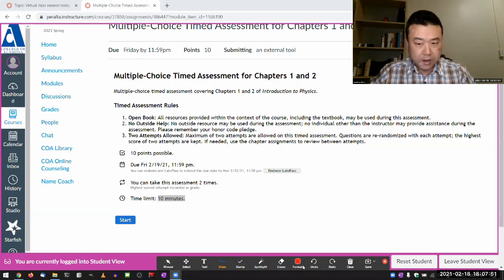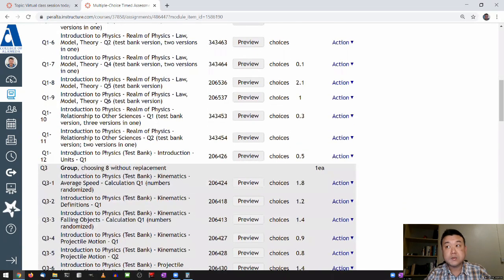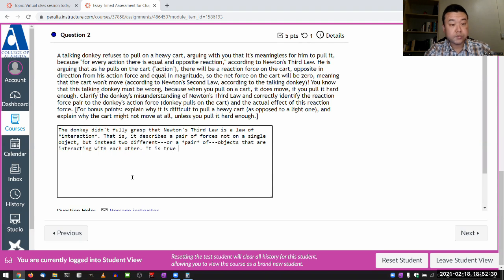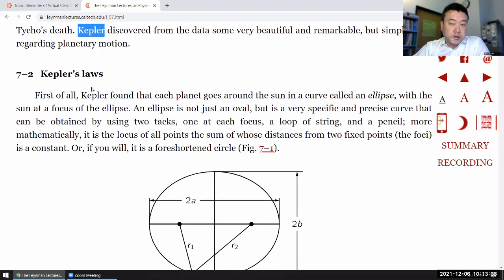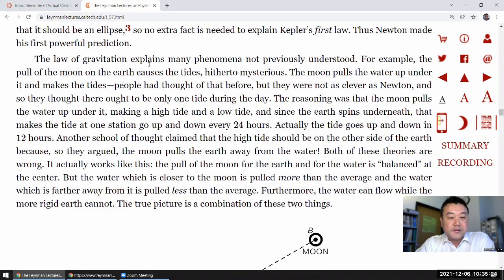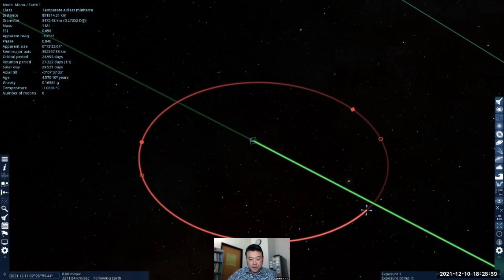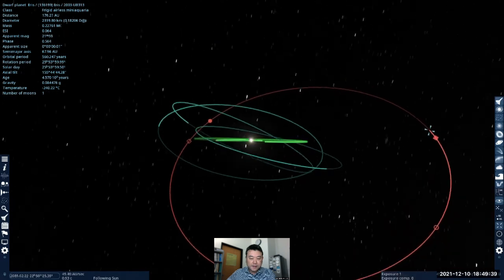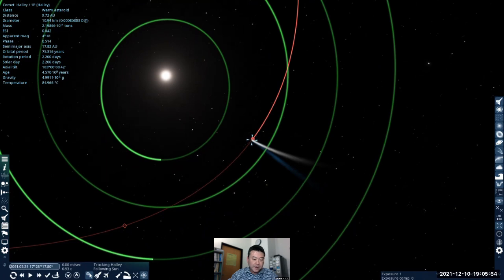PHYS 10 - Lecture 7 - Timed Assessment Demos (and Astronomy Connection)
In this seventh lecture in this 30-lecture set, we do a guided walkthrough of the course’s timed assessments—first the multiple-choice format (with strategy and reasoning as we go), then the short essay format. After the assessment demos, we make an astronomy/space-physics connection by revisiting Newton’s Law of Gravitation (with a short reading from the Feynman Lectures) and finishing with a SpaceEngine demo to visualize planets and comets.

Topics in this lecture:
• Multiple-choice timed assessment demo + how to approach questions efficiently
• Essay timed assessment demo + what a strong explanation looks like
• Newton’s Law of Gravitation (Feynman Lectures Vol. 1, Section 7-4)
• SpaceEngine demo: planets and comets (connecting physics ideas to real celestial motion)

Recommended review: Chapters 0–2 (units, kinematics, Newton’s laws + forces)

00:00 - Lecture 7 Intro
02:31 - Multiple-Choice Timed Assessment Demo and Explanation
25:20 - Essay Timed Assessment Demo
44:51 - Newton’s Law of Gravitation (reading from Feynman Lectures Vol. 1, Section 7-4)
1:14:05 - SpaceEngine Demo: Planets and Comets